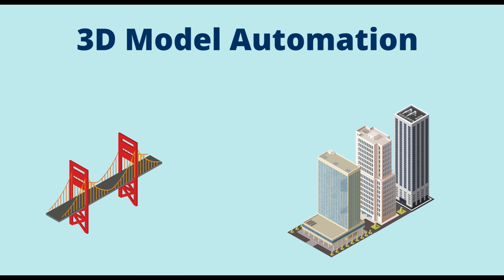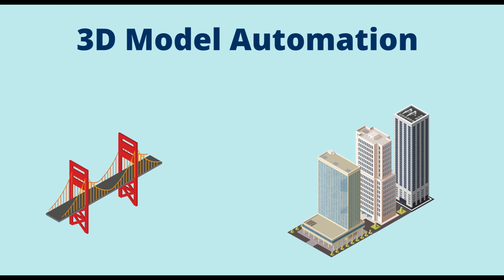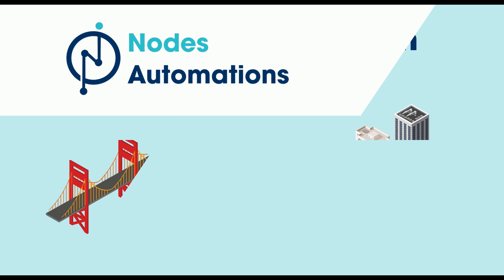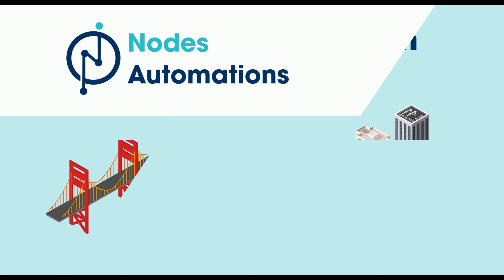Nodes Automations software automations for civil structural engineers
Nodes Automations focused on software automation for civil engineers. We Use programming languages like VBA, python, and C# to build custom tools as per your requirements.

❓ Have questions about programming or automation?